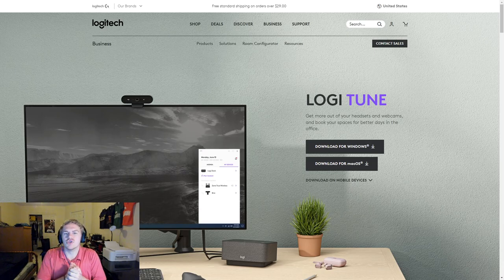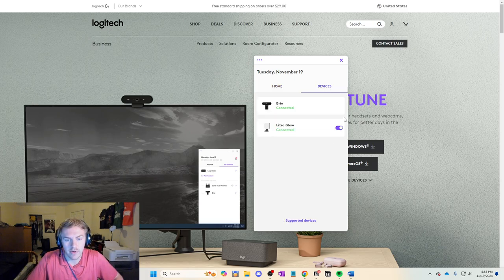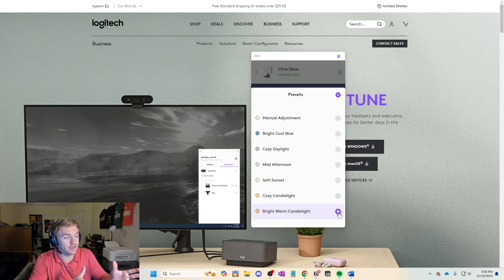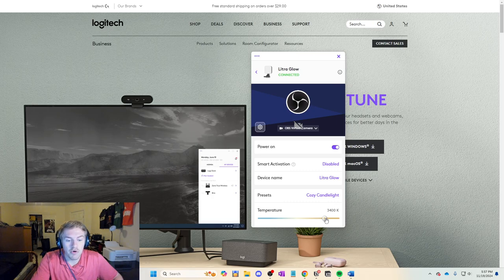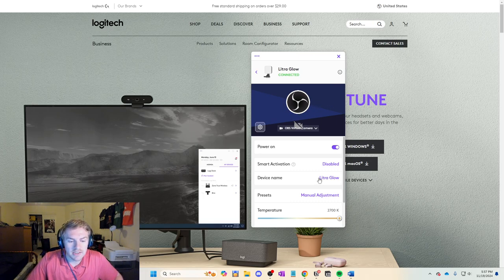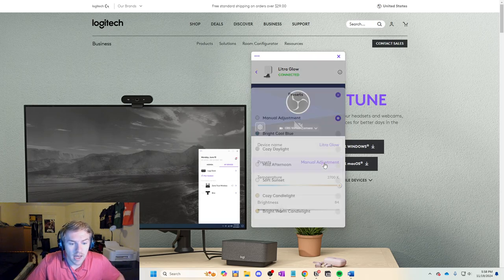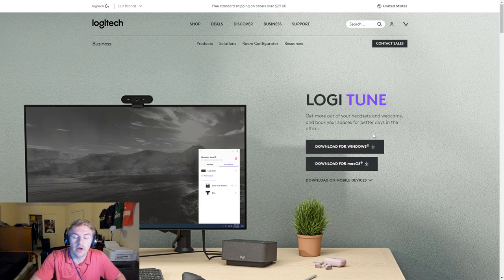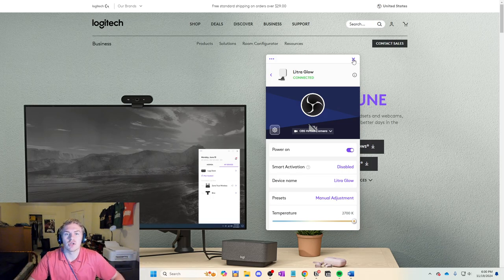How to Change Light Settings for Logitech Litra Glow in 2025